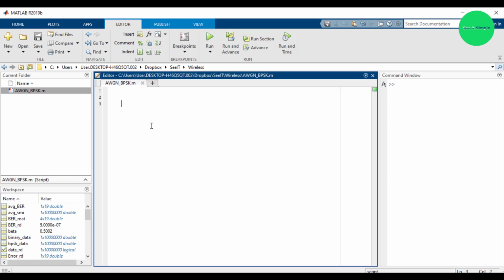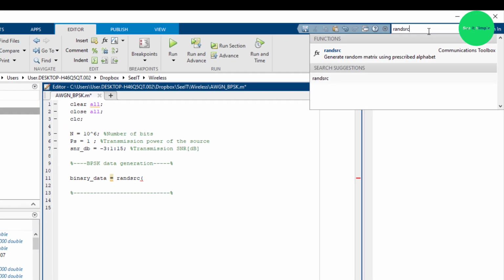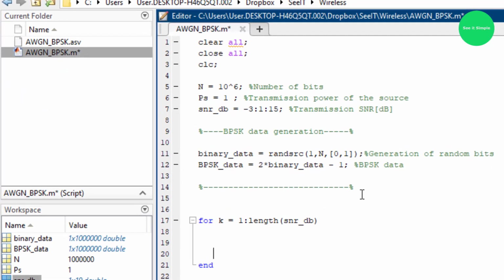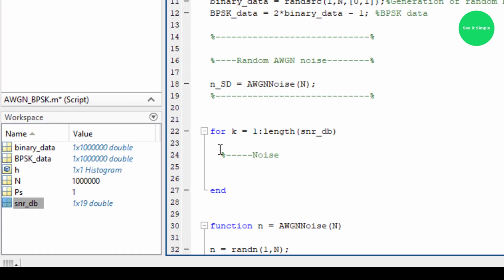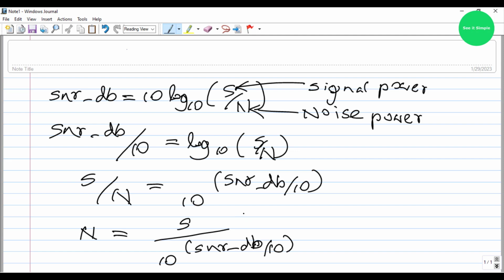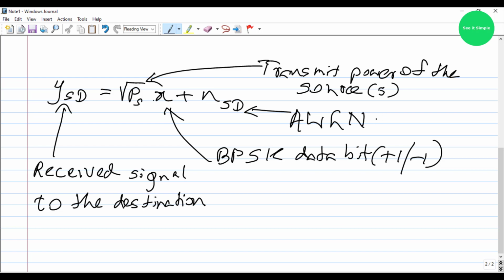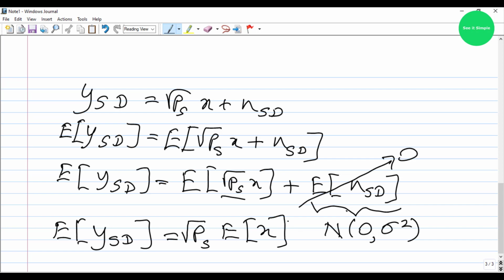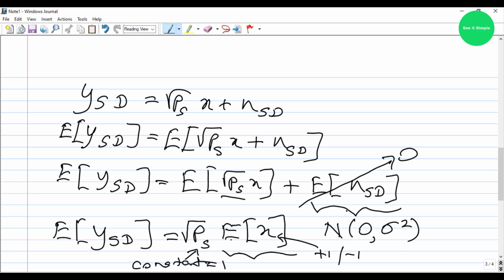BPSK over AWGN channel in matlab part 01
This part 01 video shows how to simulate the BPSK data transmission over the AWGN channel and get bit error rate(BER) performance for different SNR values in a descriptive manner. This simulation shows the BER performance for,

 ✅practical
 ✅theoretical aspects

If this way is not clear the way of calculation of BER for the simulation, please watch this video for further understanding.